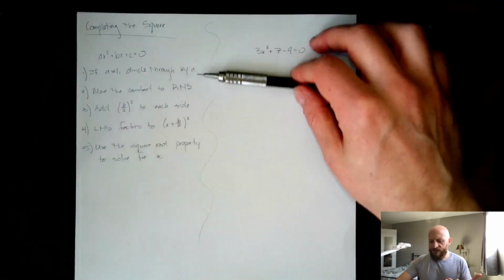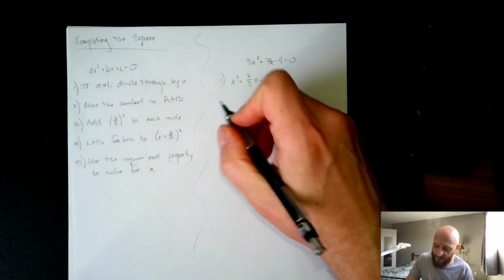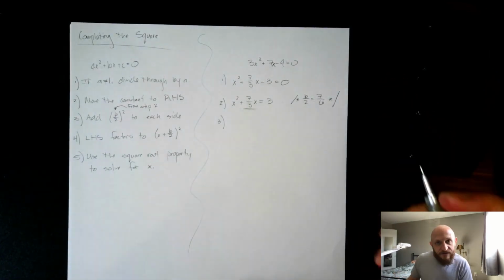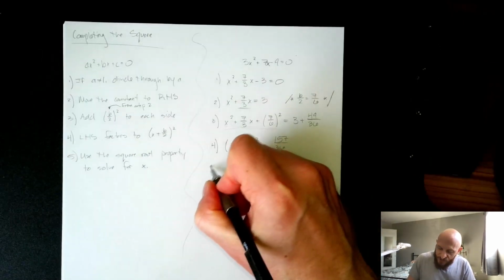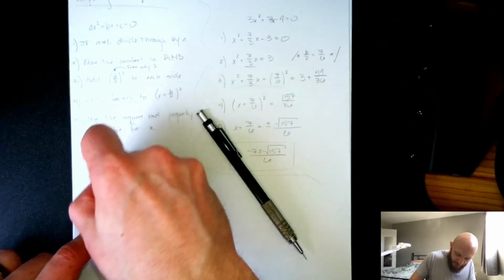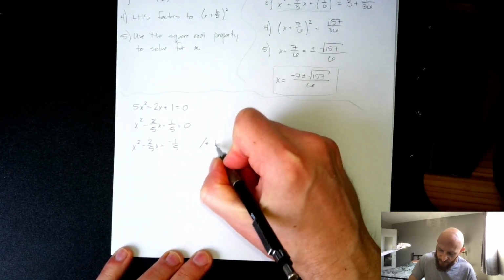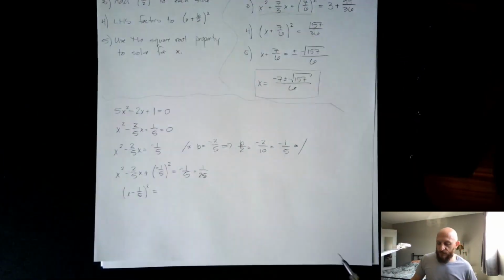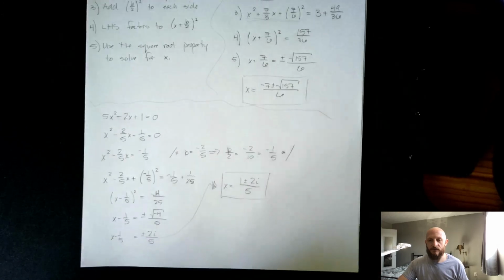How to Complete the Square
Solving a quadratic by completing the square. Two examples, one involving two real solutions, another involving two complex solutions.